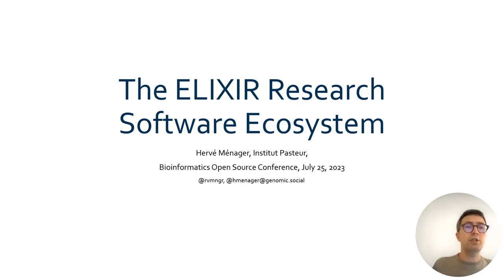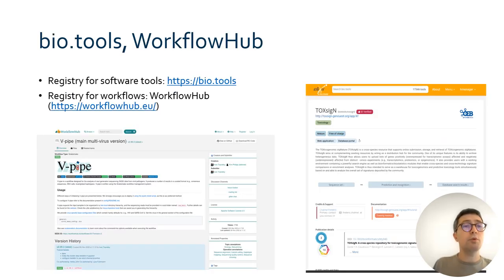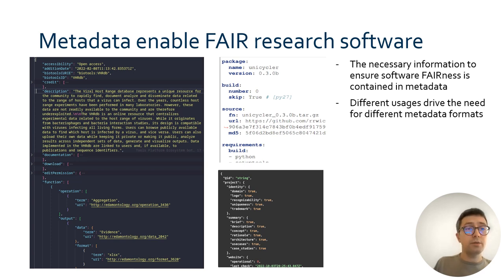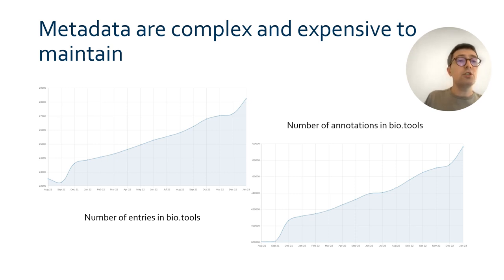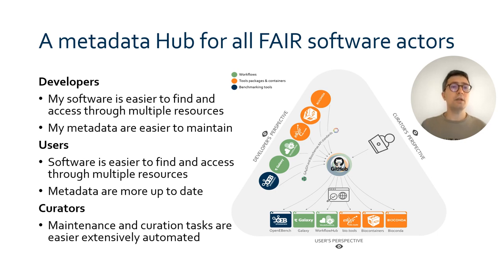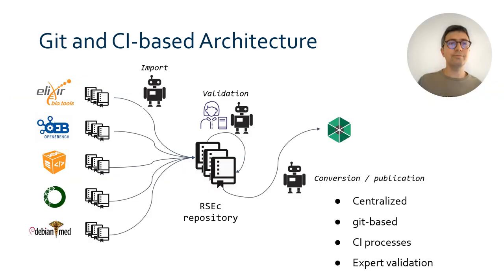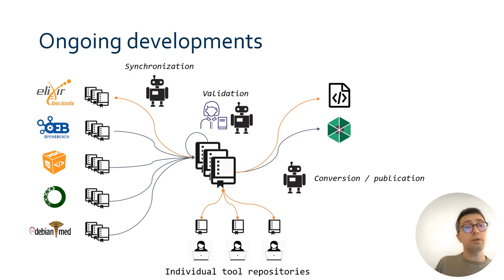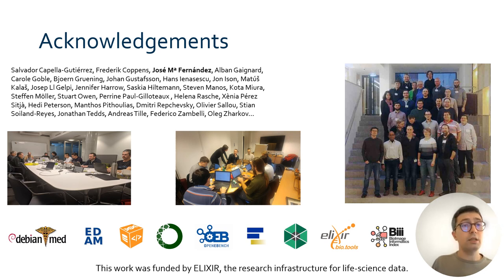BOSC2023 S5a Hervé Ménager, The Research Software Ecosystem an open software metadata commons